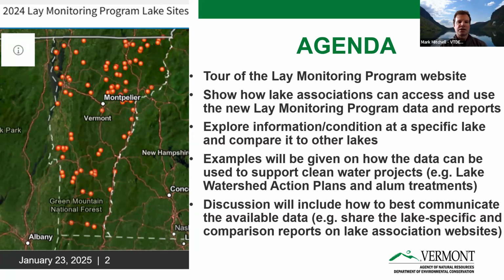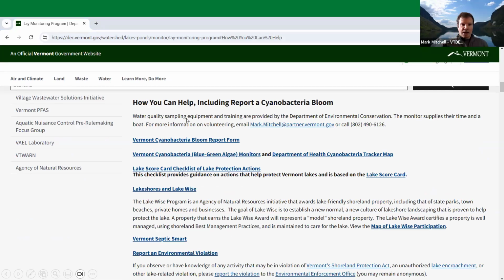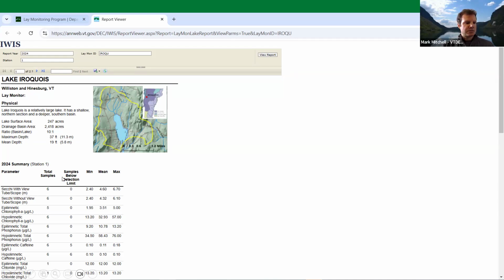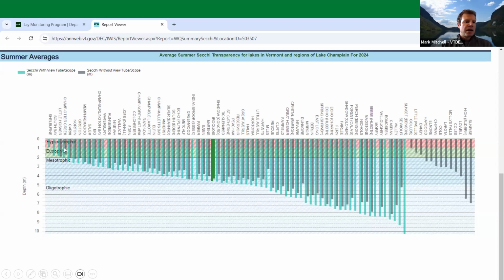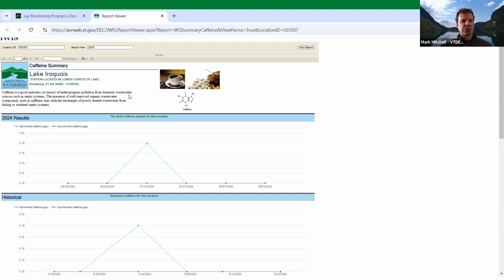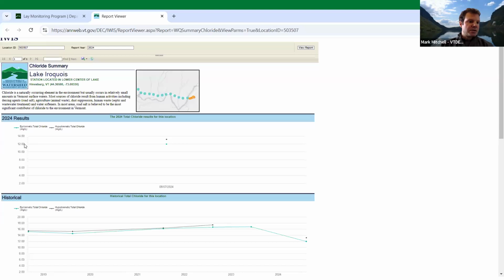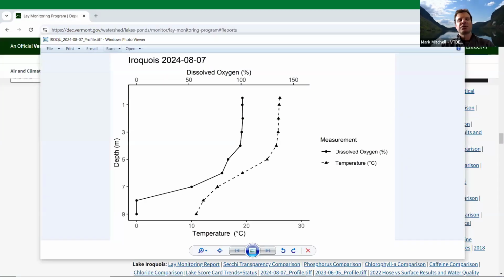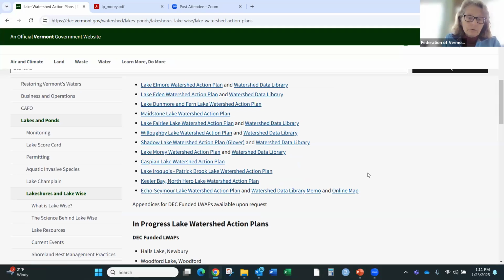Assessing Your Lake's Water Quality Data with Mark Mitchell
Clean Water Projects Webinar #2024
Take a tour of the Lay Monitoring Program (LMP) website to show how lake associations can access and use the new LMP data and reports to better understand the available information/condition at a specific lake and compare to other lakes. Examples will be given on how the data can be used to support clean water projects (e.g. Lake Watershed Action Plans) and eventually used to monitor the installation of these projects. Discussion will include how to best communicate the available data (e.g. share the lake-specific and comparison reports on lake association websites).